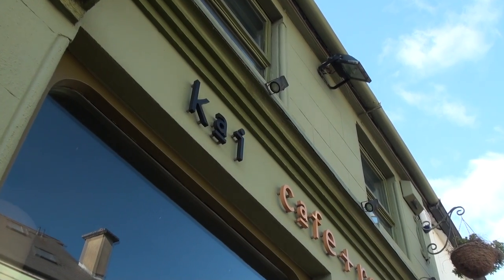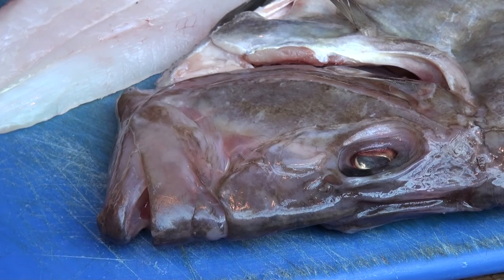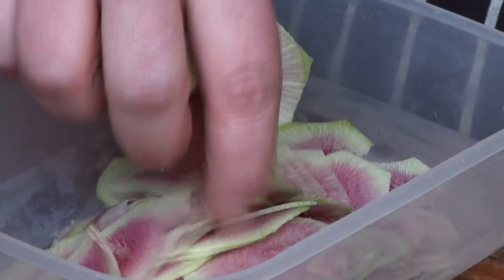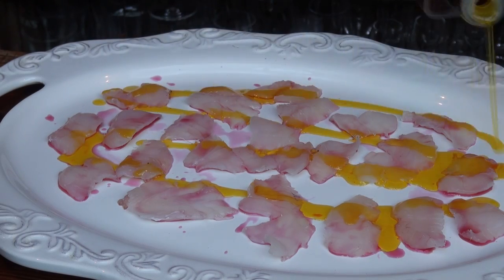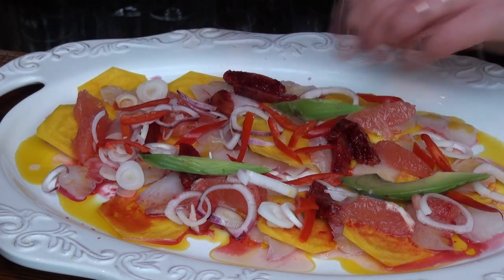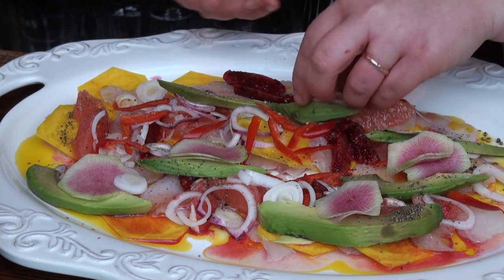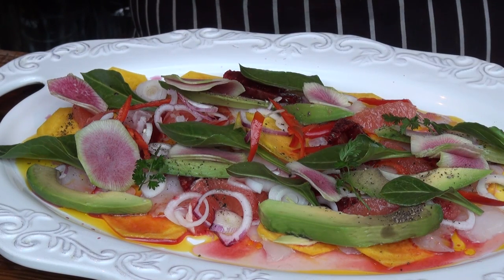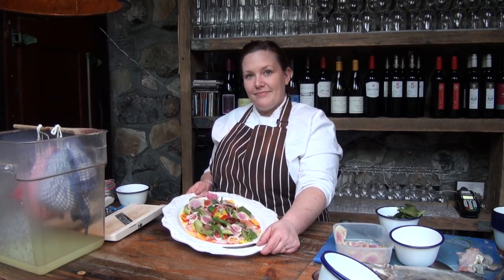Chef's Signature - Jess Murphy, Kai, Galway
Jess Murphy's ceviche, as served in Kai Cafe + Restaurant, illustrates many of the events and associations that direct her style of cooking, building on childhood influences and making the most of the wonderful ingredients from Galway.